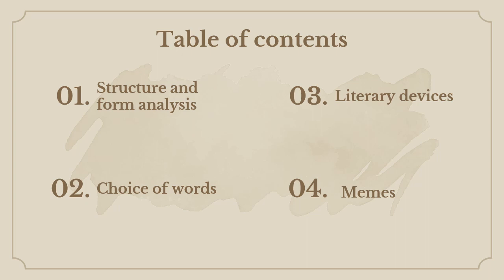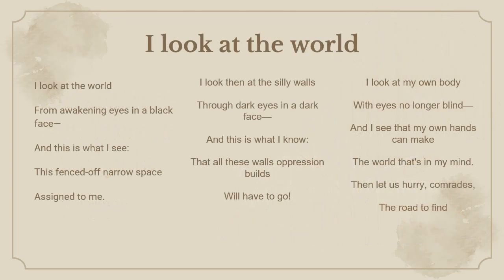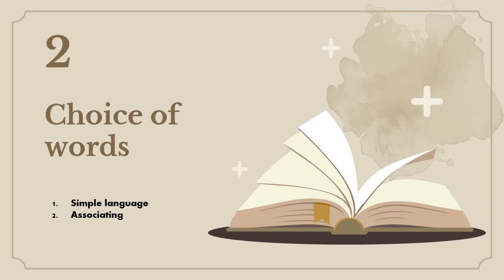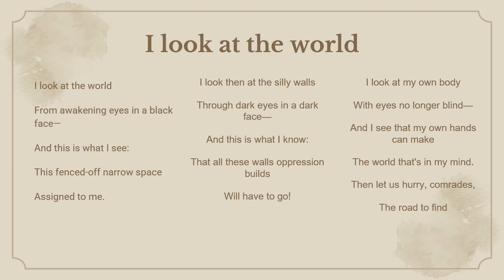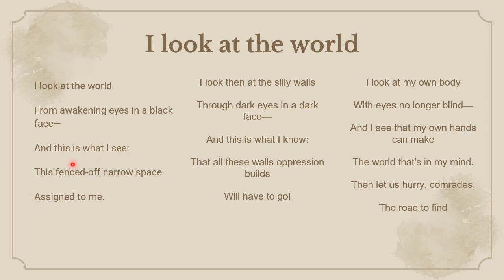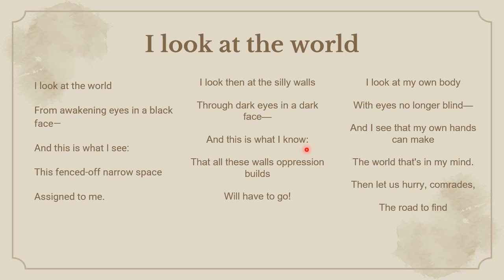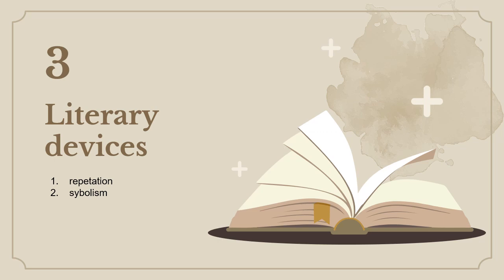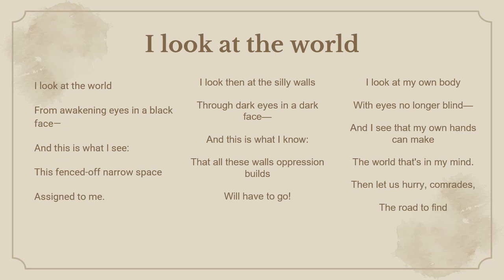Tala Herzallah presentation on racism issues in I Look at the World poem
Tala Emad Herzallah
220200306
203
15